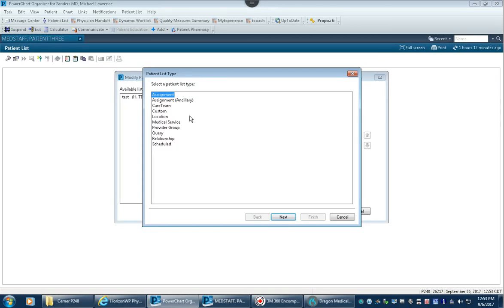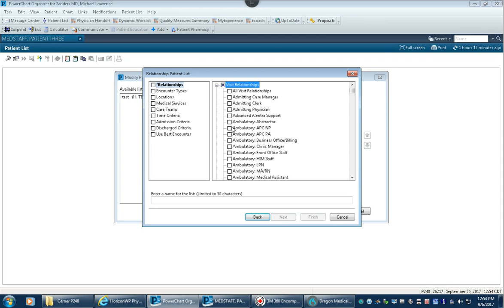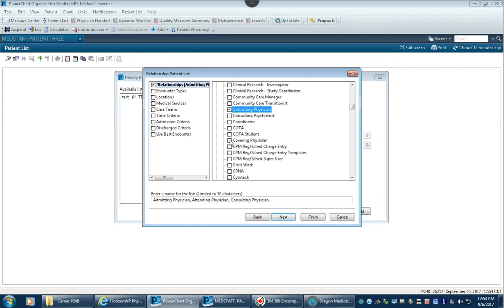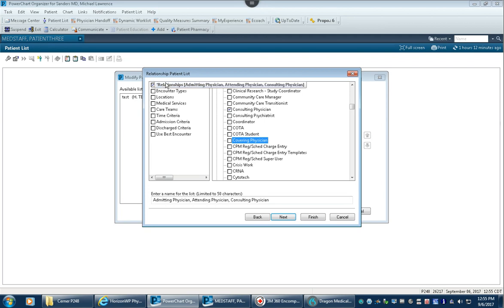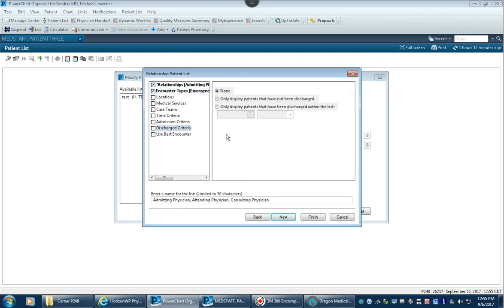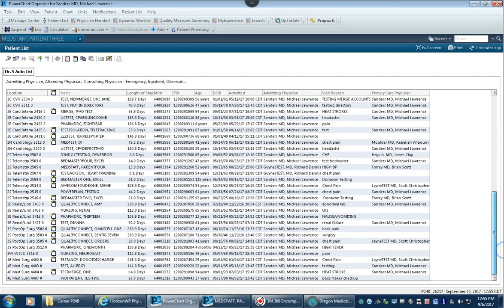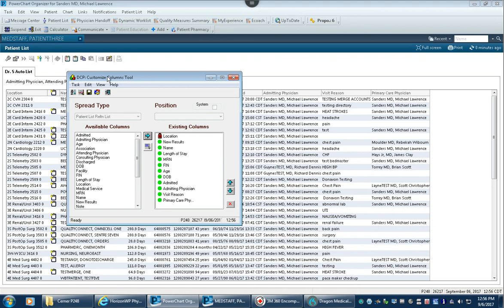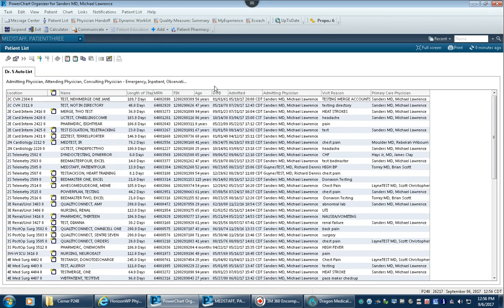Cerner Physicians Fair Creating an Automatic Patient List